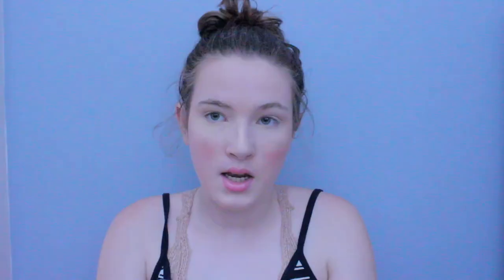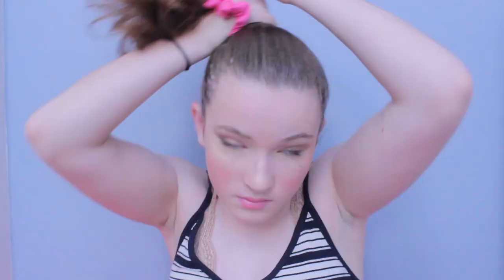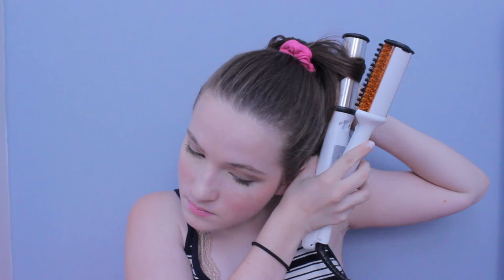Betty Cooper: Hair, Makeup & Outfit!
Finally finishing my river dale girls themed videos! I am so happy with the way that this turned out!

WHAT IM WEARING IN THIS VIDEO!!

Top I'm wearing durning the tutorial: Love Culture
Bralette I'm wearing during the turtorial: Pacsun
sweater: Gap?
button up: It was a hand me down so I'm not sure
pants: Gap
shoes: Target

FAQ

Name: Katherine Rupprecht
Age: 16
Camera: Cannon Rebel EOS T3i
Editing: Imovie

FTC: this video was not sponsored, all of the opinions in it were my own honest opinions .